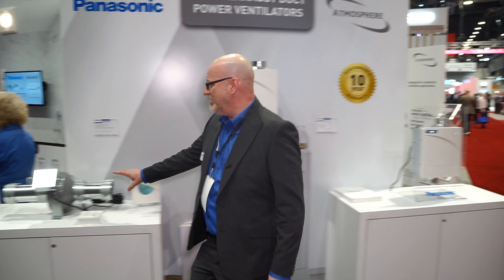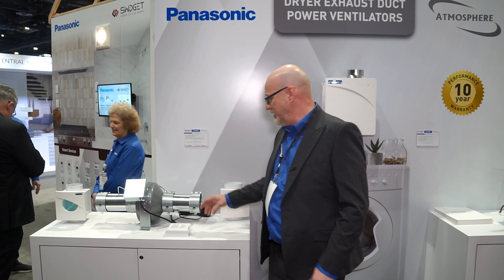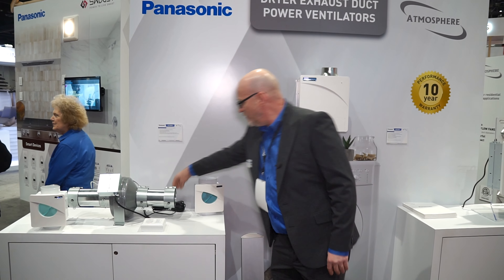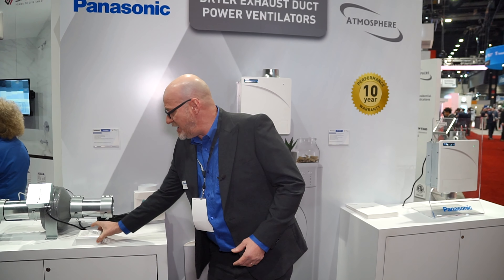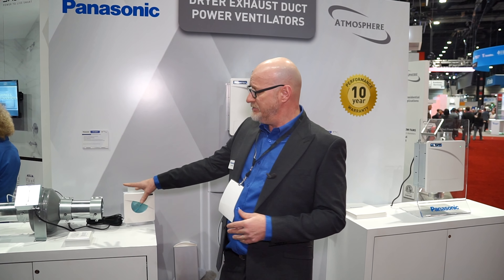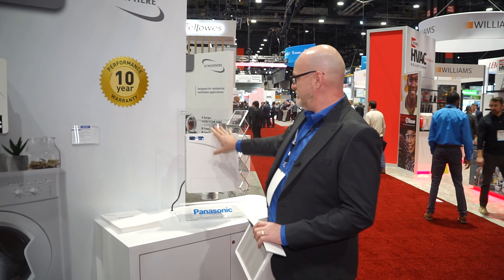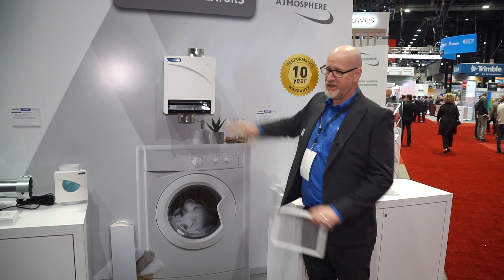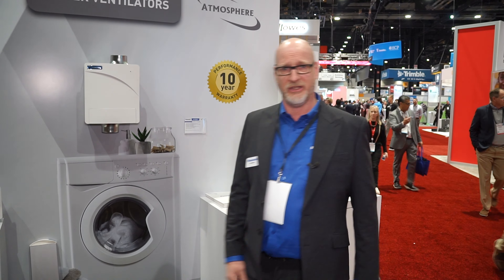Panasonic - Dryer Exhaust Duct Power Ventilator - AHR Expo 2024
Jon Wells with Panasonic, shares the Dryer Exhaust Duct Power Ventilator. This product is easily installed and requires minimal maintenance all while reducing needed drying time.